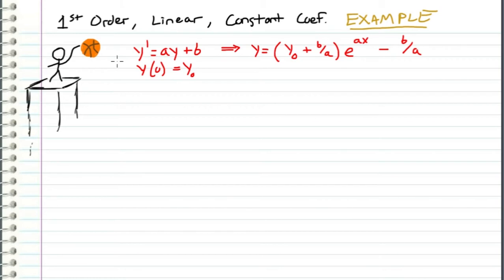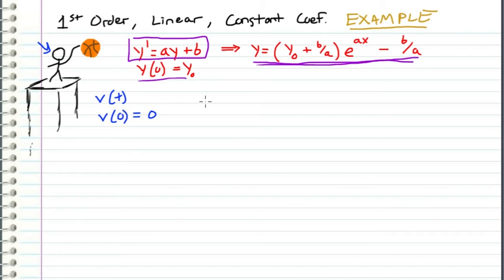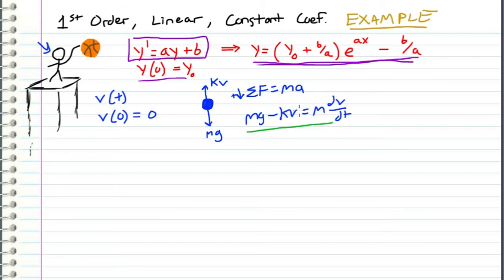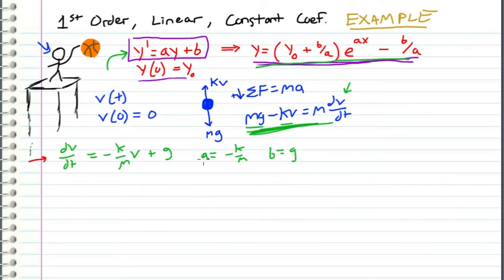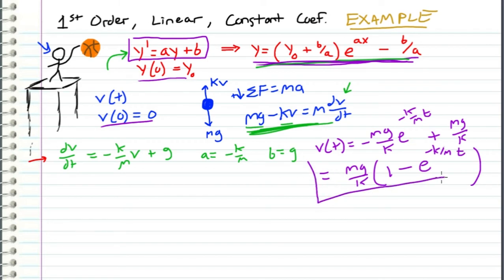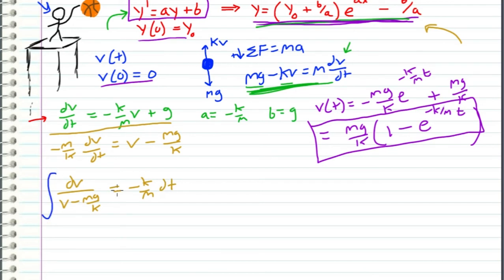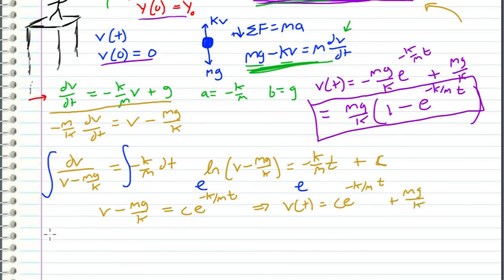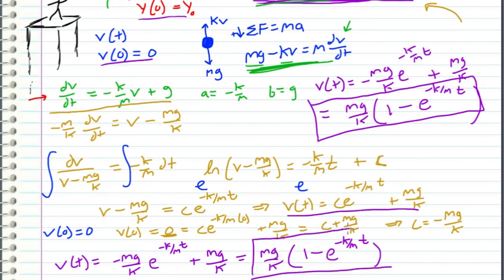Differential Equations - 7 - 1st Order Constant Coefficients EXAMPLE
Solving for the velocity of a falling ball (with air resistance). First I use the general form of the solution (derived in previous video) for a 1st order constant coefficients differential equation. Then,  for practice, we resolve the same example by integrating the differential equation.